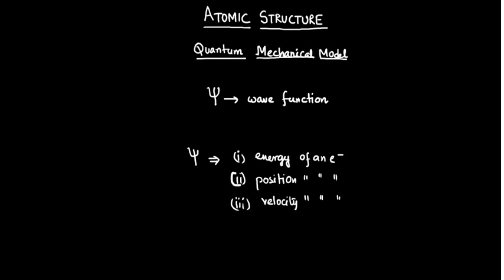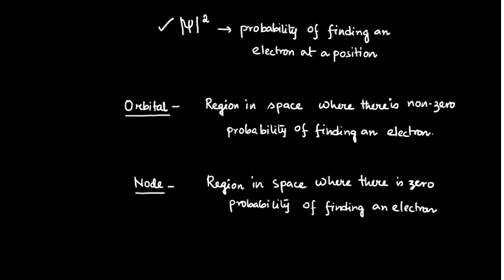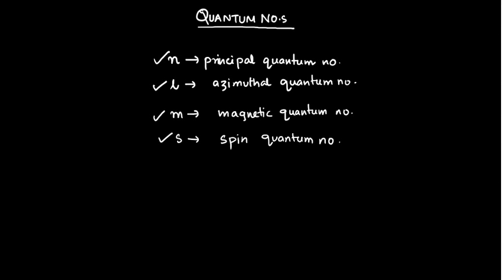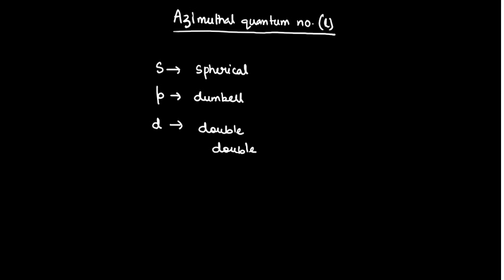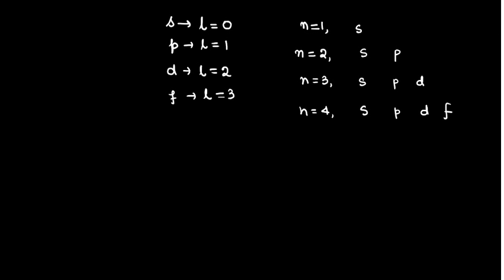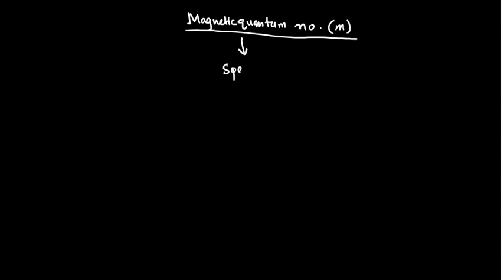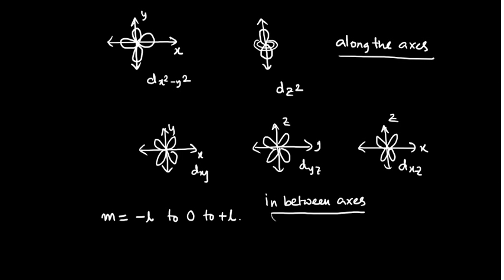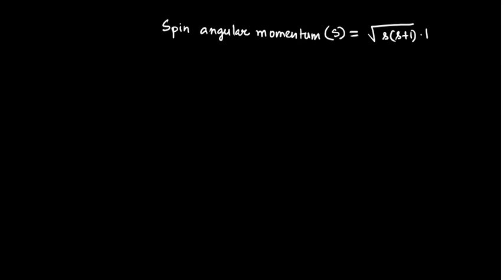ATOMIC STRUCTURE Class XI 02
Quantum Mechanical Model of an Atom , Quantum numbers and their significance